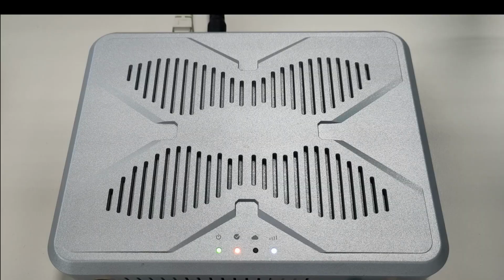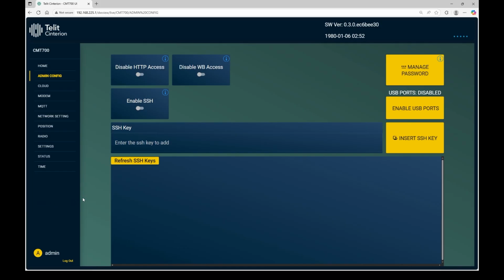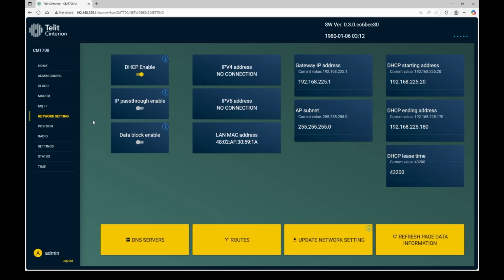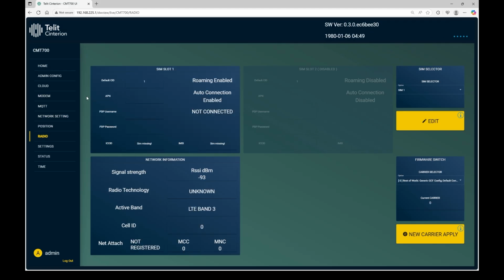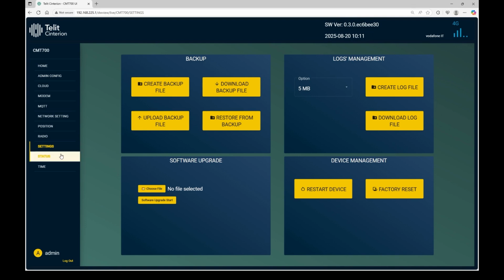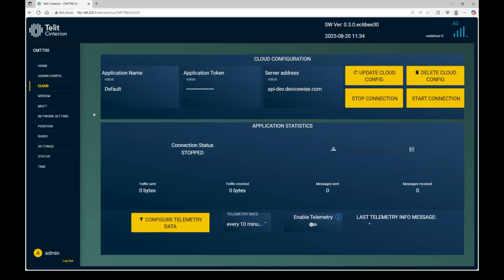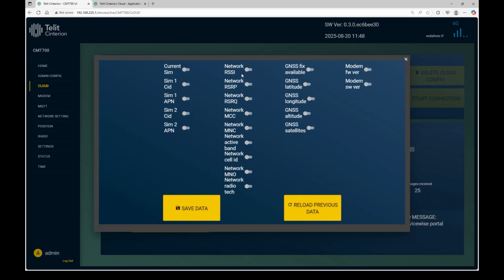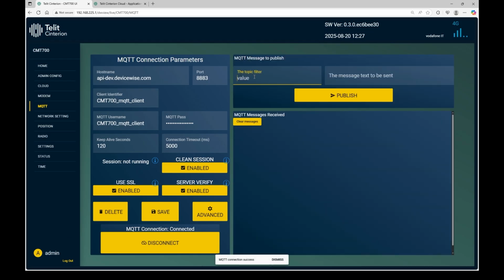CMT700 Quick Start Guide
Get up and running with the Telit Cinterion CMT700 5G bridge. In this quick start guide, we’ll show you how to use the CMT700 as a 5G/LTE router. Kick-start your IoT development

Designed for global deployment, the CMT700 supports all 3GPP 16 scenarios, including:
→ Non-stand-alone (NSA) LTE/5G New Radio (NR) dual connectivity (EN-DC)
→ Dynamic spectrum sharing (DSS)
→ Stand-alone (SA) 5G NR

This 5G bridge enables businesses to future-proof operations while leveraging LTE broadband and 5G benefits now.

The CMT700 is powered by the Qualcomm® Snapdragon™ X65 and X62 5G Modem-RF Systems. It supports all major sub-6 frequency bands to deliver maximum connectivity and performance for mid-tier markets. For use cases like smart infrastructure, the CMT700 provides seamless, high-speed wireless innovation.

You will learn how to:

→ Power on the CMT700 and access its web interface for initial setup

→ Navigate the web user interface (UI) to configure network settings and review system diagnostics

→ Manage modem and cloud connections with ease

→ Import a Thing Definition JSON file into the Telit Cinterion portal

00:01 – Introduction and Overview
00:13 – Device Power and Setup
00:42 – Logging In for the First Time
05:21 – SIM Slots and Network Overview
06:33 – Settings and Device Management
07:00 – Status Page: Device Performance
07:39 – Time Settings and Synchronization
08:21 – Communications and Cloud Configuration
09:58 – Telemetry Data Configuration
10:32 – MQTT Setup and Advanced Options
11:52 – Conclusion and Closing

 Read our blogs and white paper to learn more about IoT modules, hardware and 5G:

→ 5G Evolution: 3 Advancements of 3GPP Releases 16, 17 and 18